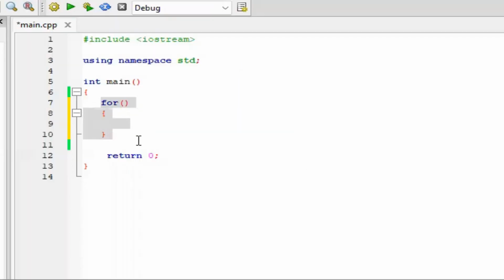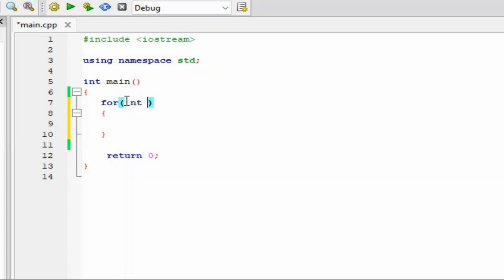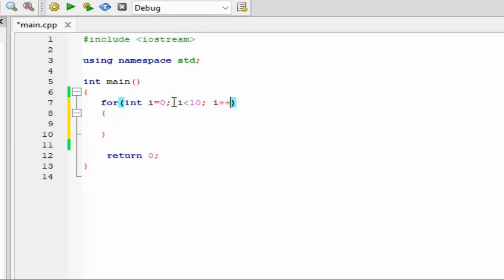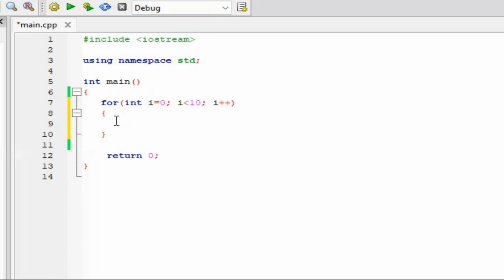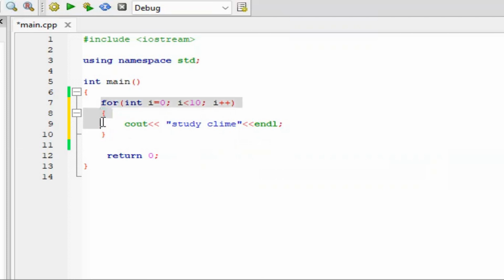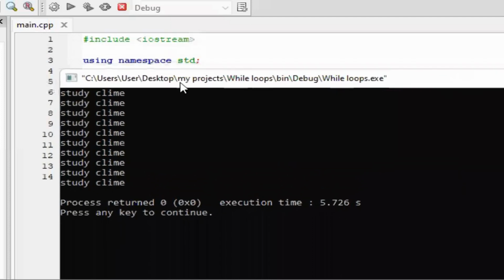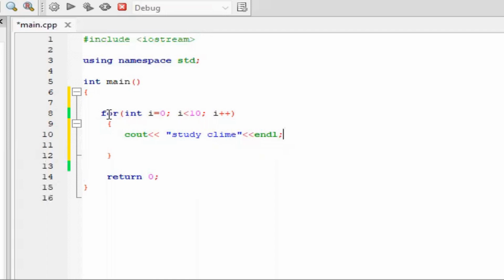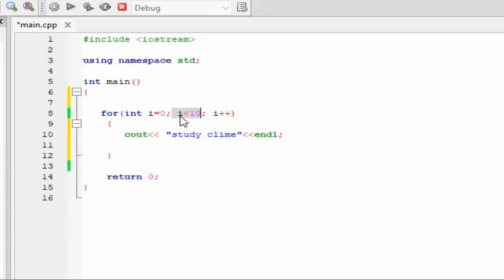How To Write A For Loop in C++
How to use a For Loop in c++